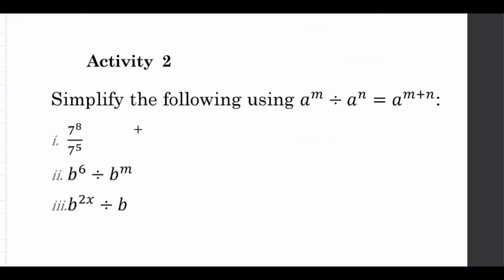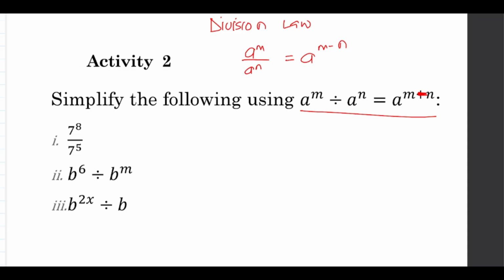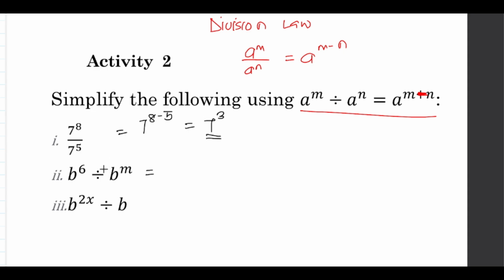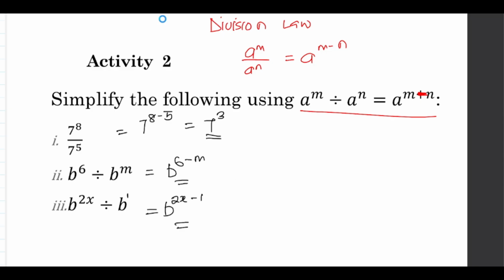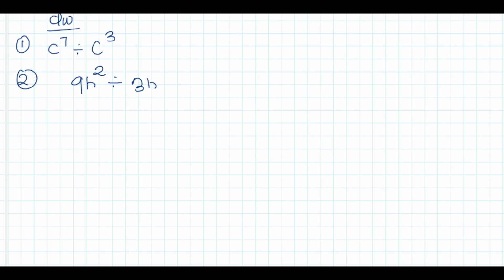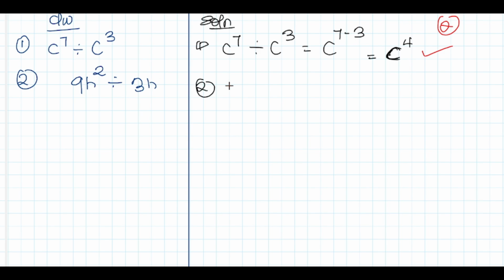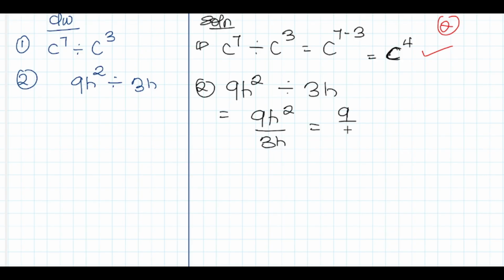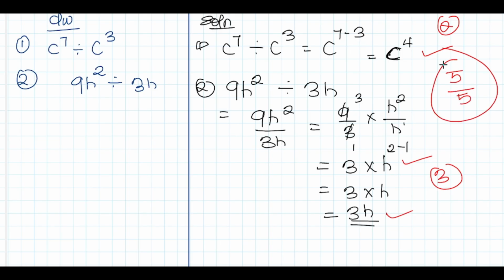Division Law of Indices Explained | Mathematics Foundation for ML & AI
Learn the division law of indices with simple, step-by-step examples. Master exponent rules and build a strong mathematics foundation for Machine Learning, Artificial Intelligence, data science, and engineering.